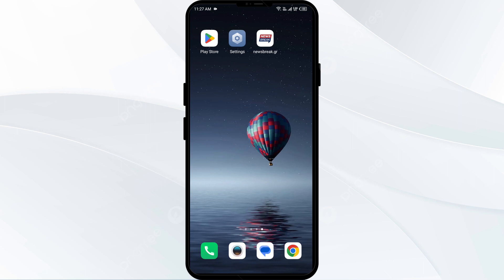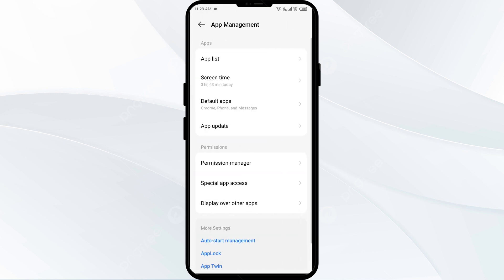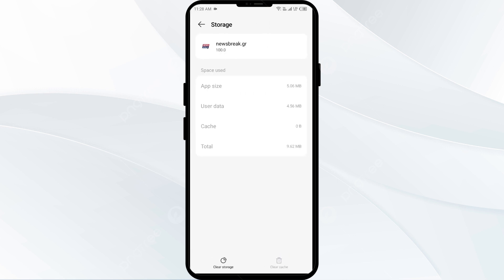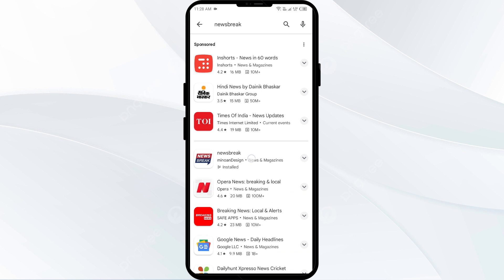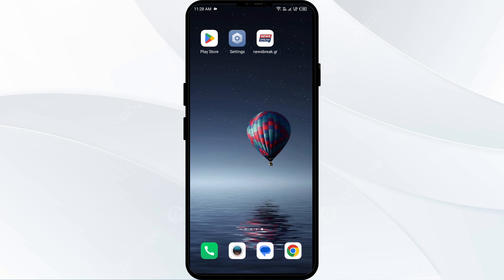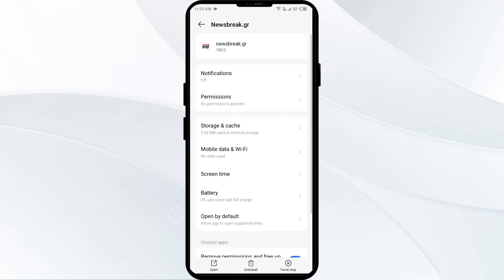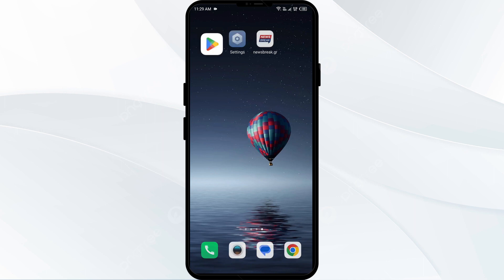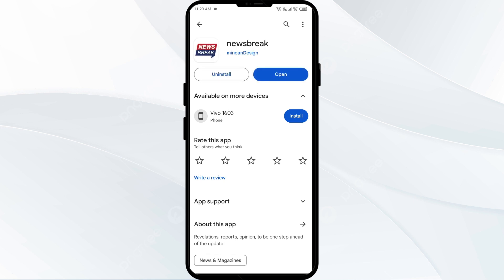How To Fix Newsbreak App Not Working, Keep Crashing, Keep Stopping, Stuck On Loading Screen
In this YouTube video, we will guide you on how to fix common issues with the Newsbreak app. If you are facing problems such as the app not working, crashing, stopping, or getting stuck on the loading screen, this tutorial is for you. We will provide step-by-step instructions to troubleshoot these issues and get your Newsbreak app up and running smoothly again.

00:14   Solution1: Force Close & Restart Newsbreak App
00:38   Solution2: Disable And Enable Your Internet Connection
01:10   Solution3: Update Newsbreak App To Latest Version
01:38   Solution4: Clear Newsbreak App Cache
02:05   Solution5: Uninstall & Reinstall The Newsbreak App
02:25   Solution6: Wait For Sometime & Try Again